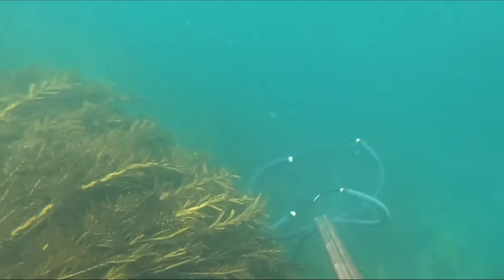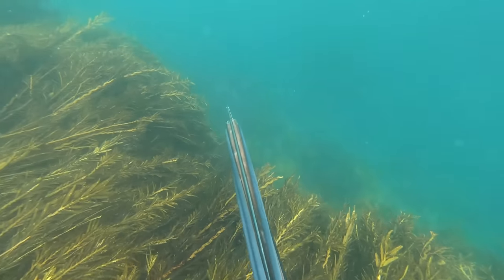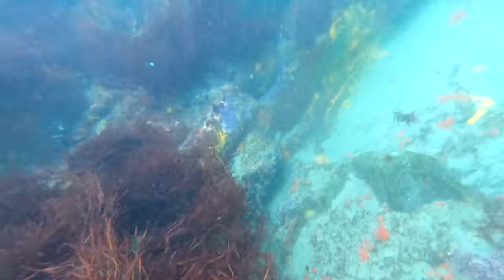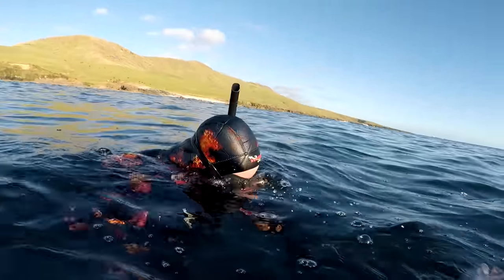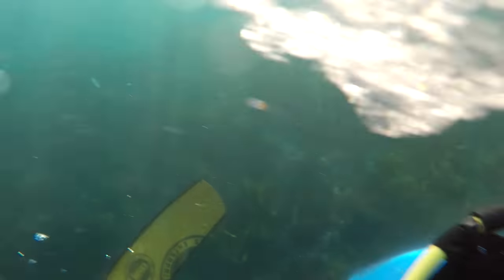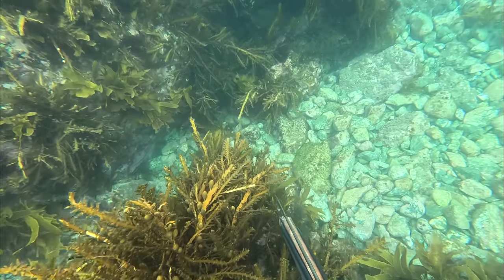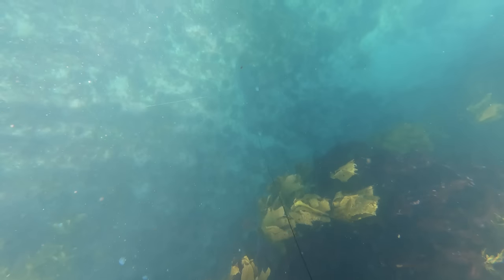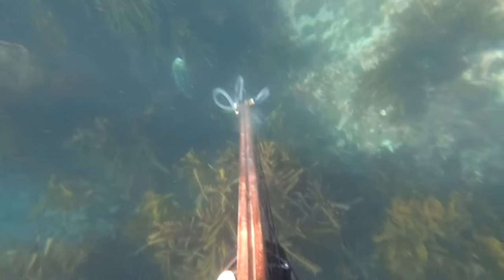How to shoot snapper without holding your breath! Surface spearfishing...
Welcome! This video is all about shooting snapper from the surface without having dive. In it I explain how I approach targeting and shooting New Zealand snapper from the surface - packed with helpful tips and techniques to help get you onto the fish.

Cheers!!!